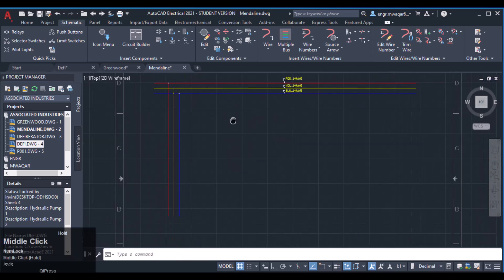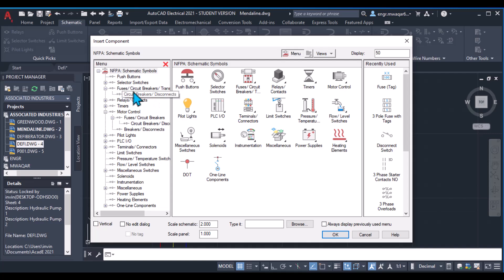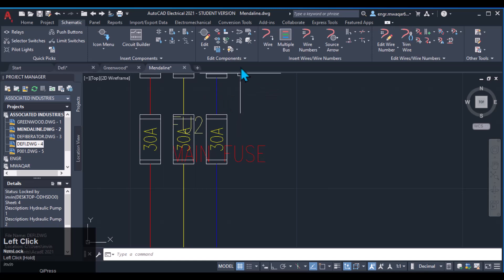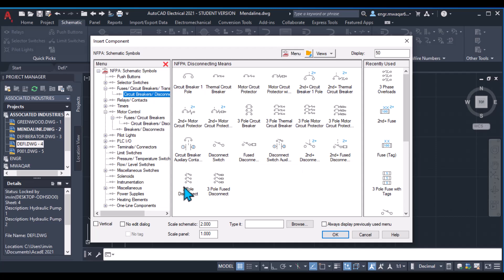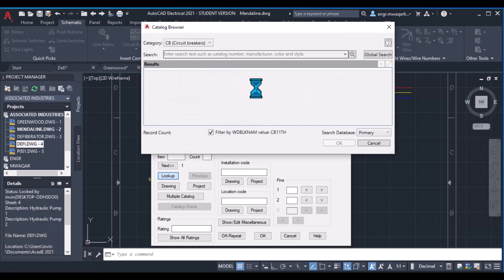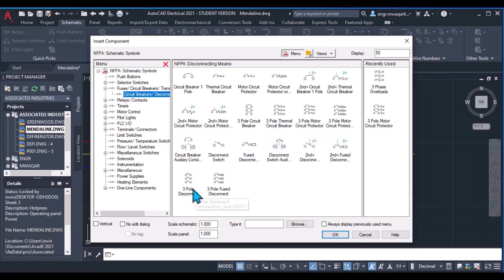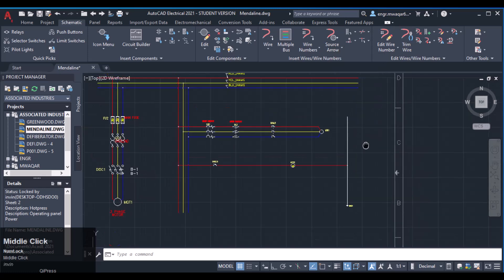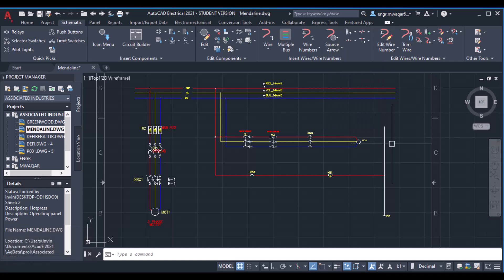AutoCAD Electrical 6.3: How to Design Three Phase Circuits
This lecture is about three-phase circuits designing in AutoCAD Electrical software. Here’s a summary of this Video:

The video demonstrates how to draw a three-phase circuit in AutoCAD Electrical by inserting three-phase wires and additional components in buses.

It explains the process of inserting three-phase components using the icon menu, similar to methods used for single line diagrams.

The tutorial covers the insertion of three-pole fuses, including adjusting the scale and updating component ratings automatically.

Viewers learn how to align components and hide attributes for a cleaner presentation of the circuit design.

The video concludes with the insertion of a three-phase motor into the circuit, showcasing the movement and placement of components within the design.